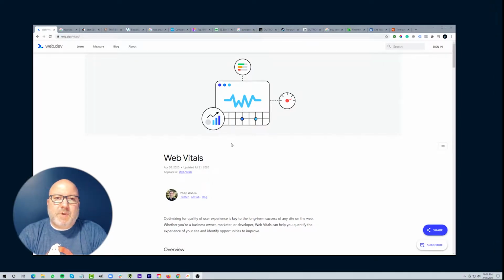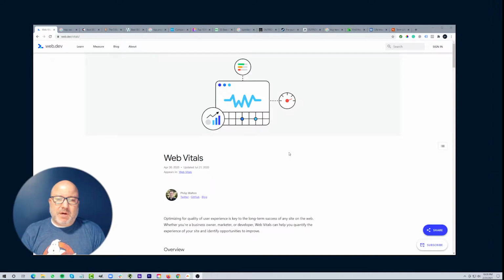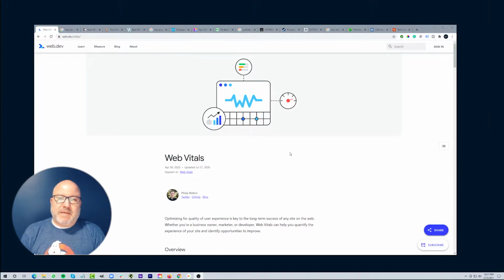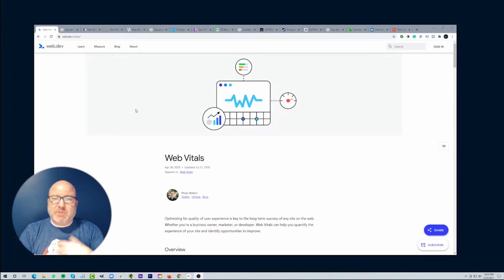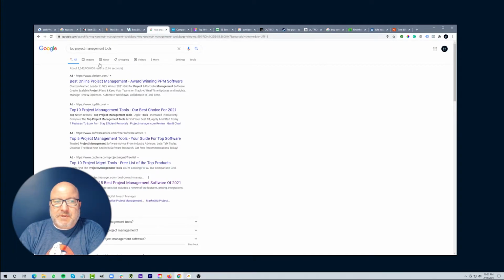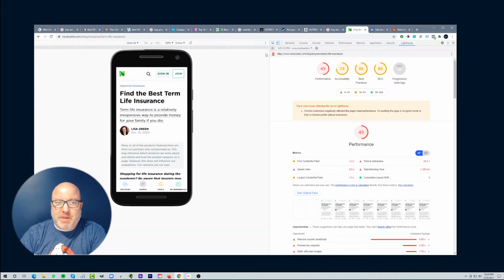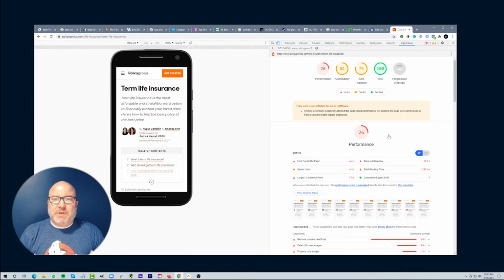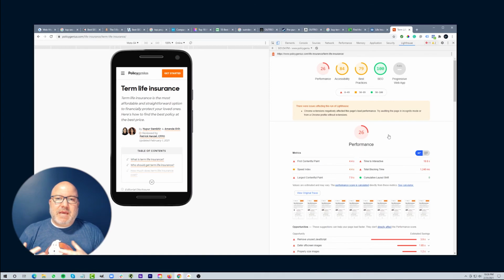Should You Be Worried About Core Web Vitals?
Google's Core Web Vitals update is just around the corner. Should you be concerned about it for your website? The answer is yes... and no. Mostly no, but kind of yes.